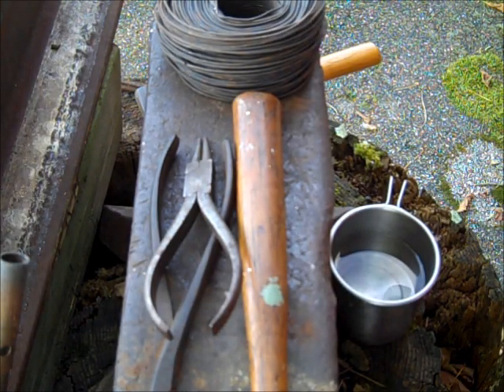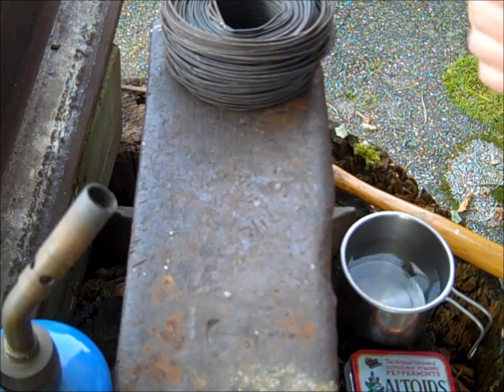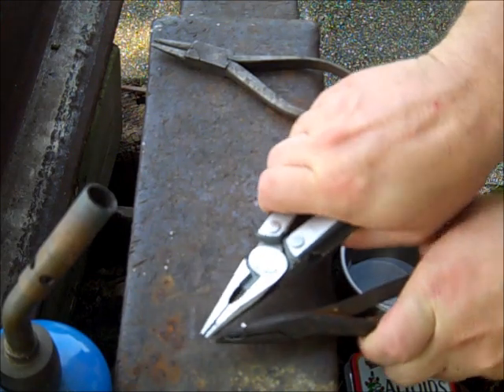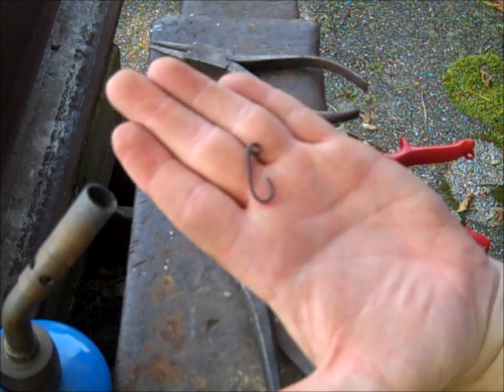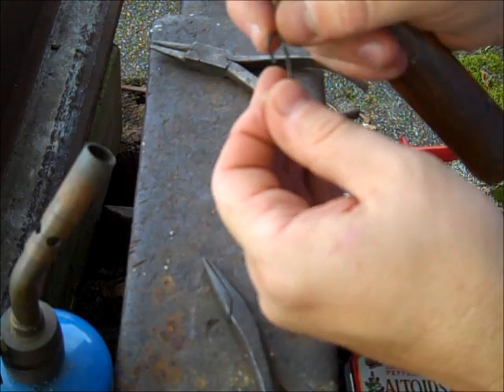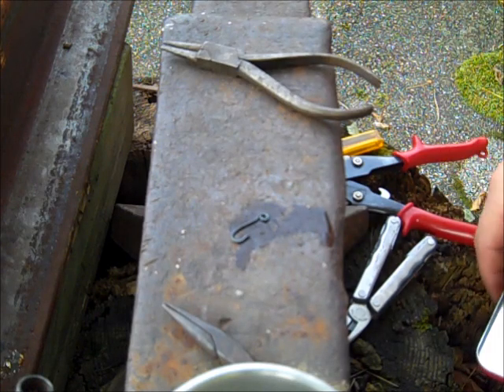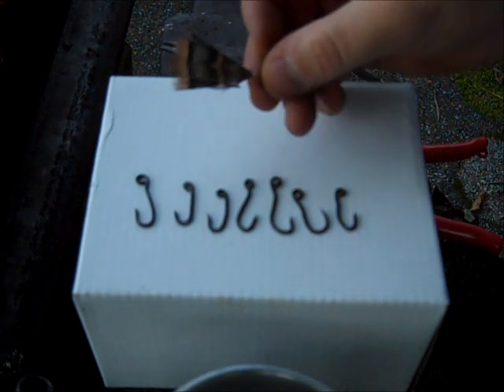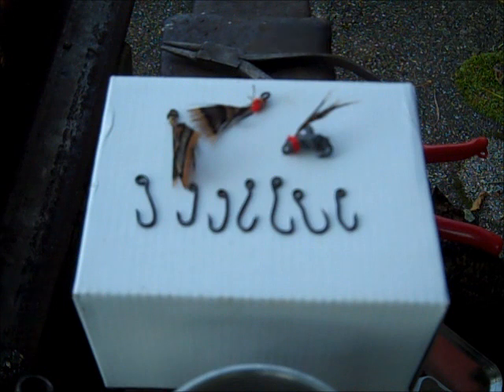Making Fish Hooks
A simple way to make fish hooks using wire, pliers, hammer and a torch.  Fun little project that has taught me some very basic shaping and tempering lessons.  This is a nice living history type project I was required to do for a blacksmithing class.  I had to recreate an 18th century style forged hook.  The 18th century ones were eyeless but I was required to add the eyelet.  Enjoy the video and I hope to see you in the woods!